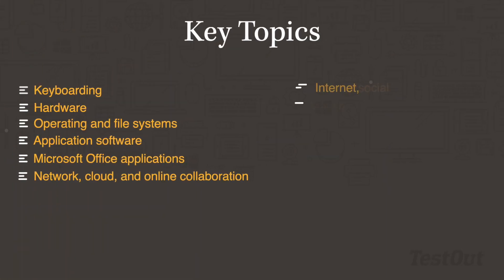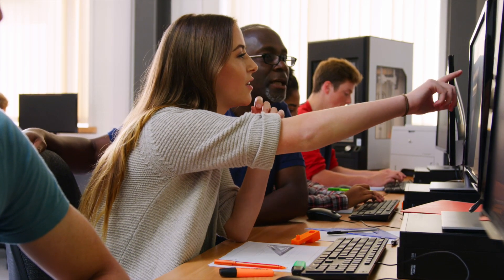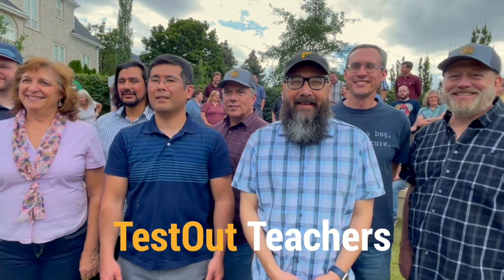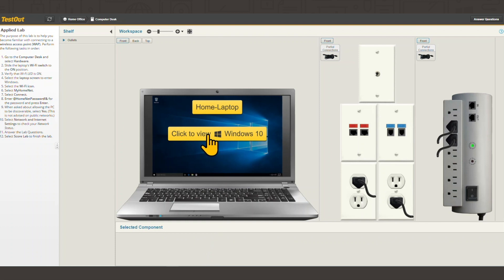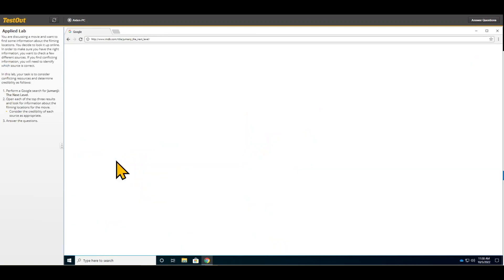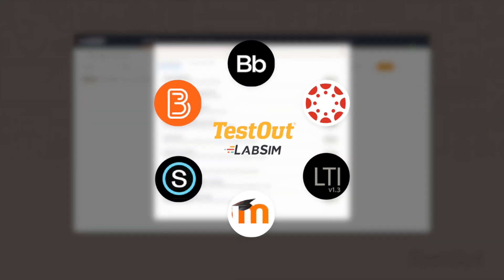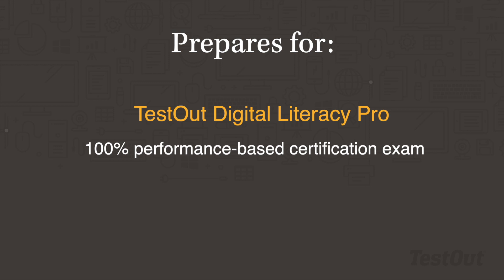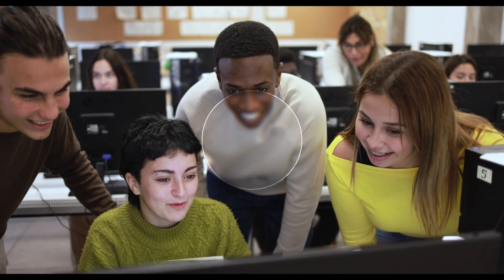Ignite excitement in technology with TestOut Digital Literacy Pro courseware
TestOut Digital Literacy Pro is courseware that helps teachers introduce their students to the basics of a wide variety of the latest technology and how to appropriately and effectively apply it in their daily life. It's built by teachers, for teachers.

TestOut Digital Literacy Pro gives your students a starting point that builds excitement, confidence, and hooks them into learning more about technology. It's not too hard, with lots of hand-holding, yet robust enough to give them real-world experiences to explore without the hazards of the World Wide Web or the worry of breaking expensive gear.

COURSE SECTIONS

Course Overview
Keyboarding
Hardware
Operating System and File System
Application Software
Word Processing
Spreadsheets
Presentation
Other Common Applications
Network, Cloud, and Online Collaboration
Internet, Social Media, and IoT
Mobile Technology
Digital Citizenship
Programming Fundamentals
Career Pathways

Students will learn, practice, apply, and test their skills in real-world scenarios, igniting their interest in the exciting world of technology while giving them practical skills they can use in their everyday lives.

COURSE BENEFITS:

This instructor-driven curriculum has all the resources and activities you need to achieve your class objectives, from start to finish, including:

Short instructional videos and demonstration videos with interactive scripts, fact sheets, fun exploratory activities, formative quizzes, hands-on simulations, teaching tips and strategies, worksheets with answer keys, open-ended questions to start discussions, and more:

Lesson plans
Course pacing guide
Objective mappings
PowerPoint presentations
Student progress and grade reports
Custom exam and report builders
LMS integration
You’ll be able to conveniently teach a broad array of digital literacy concepts and everyday skills, manage classes and grades, and administer exams—all within an in-person, hybrid, or online teaching environment.

Excellent training, implementation services, support, and an active customer community